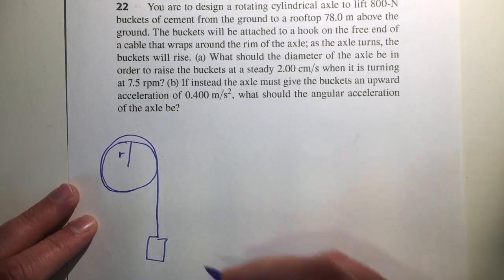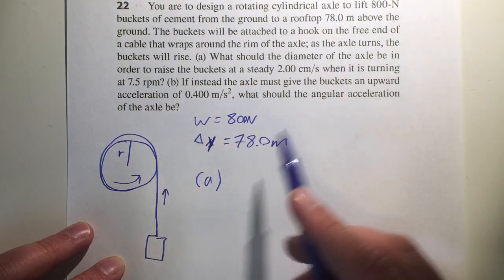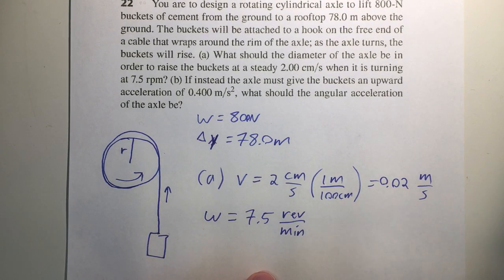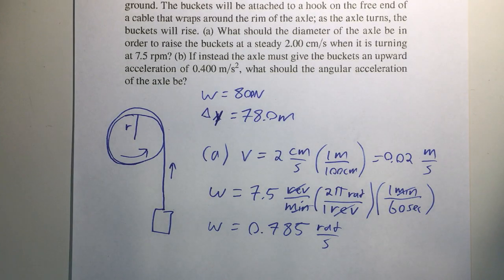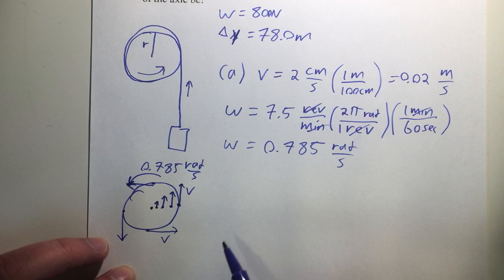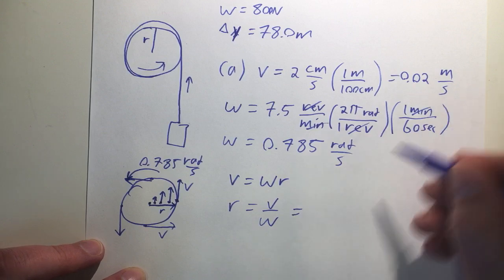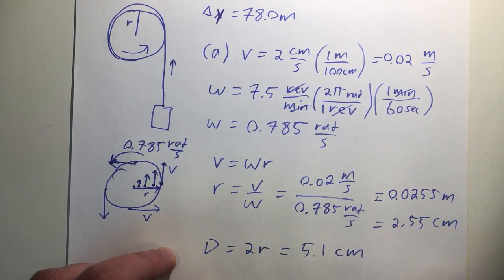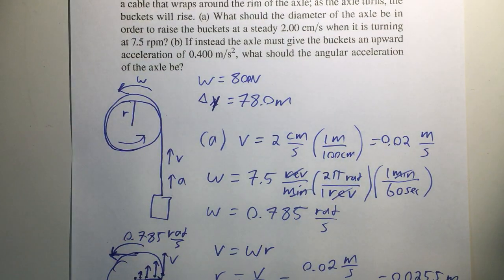Rotational Velocity and Acceleration Problem - Part a - (Problem 22)